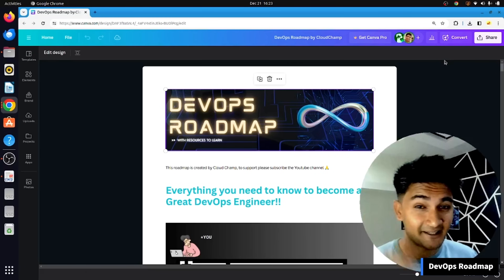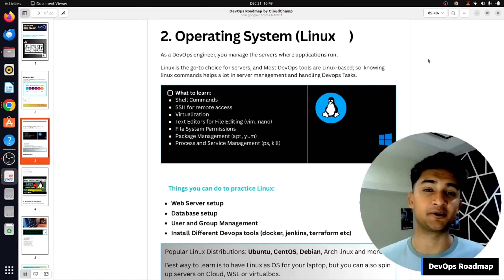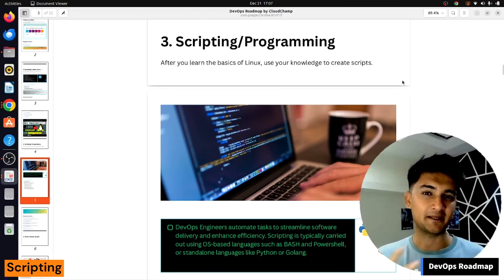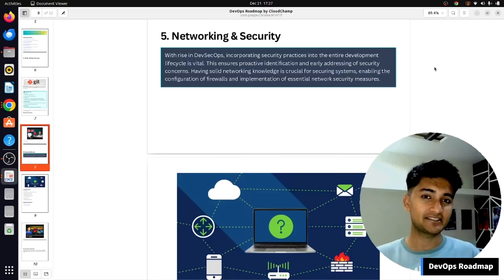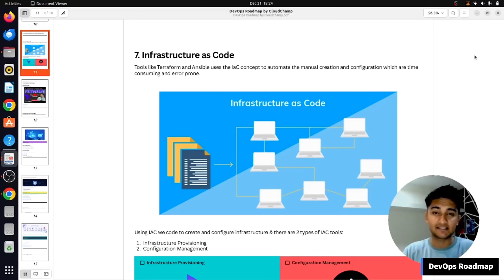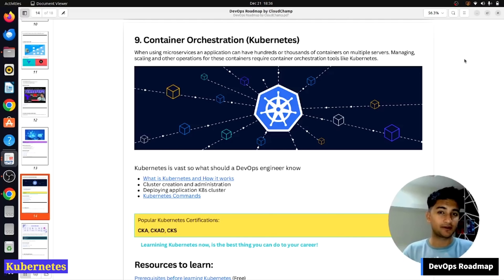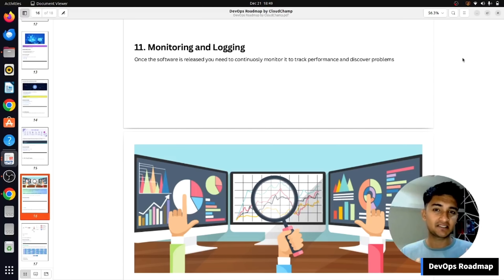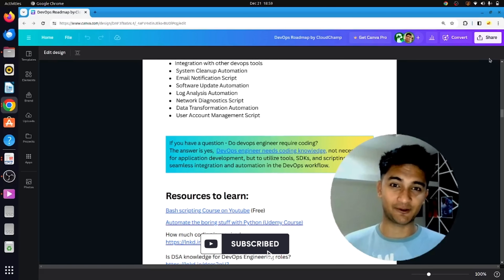DevOps ROADMAP 2026: How to learn and Become DevOps Engineer [With Resources]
DevOps Roadmap 2026 | How to become a DevOps Engineer | Complete roadmap to become devops Engineer | Fastest way to learn Devops
In this roadmap for DevOps engineer we look into the important tools and technologies you need to know to become devops engineers. I have explained all devops tools and also the order in which you can learn it.

This devops roadmap is the easiest and fastest way to learn DevOps and to become a good DevOps Engineer. If you follow this roadmap you can learn and become devops in 6 months or 1 year.
Following this roadmap along with doing Devops projects and certifications will land you a good devops job.

Timestamps:
00:00 🚀 Introduction to DevOps Roadmap
[01:42] 📄 DevOps Roadmap PDF
[02:13] 🔄 SDLC Basics
[03:16] 🐧 Linux
[05:07] 💻 Scripting or Programming
[06:01] 🔄 Git
[07:16] 🌐 Networking & Security
[07:56] ☁️ Cloud Provider
[08:50] 🛠️ IaC (Terraform/Ansible)
[09:49] 📦 Microservices and Containers (Docker)
[10:48] 🚢 Container Orchestration (K8s)
[11:50] 🔄 CICD
[12:40] 📊 Monitoring and Logging
[13:23] 🔄 GitOps
[14:00] 🕸️ Service Mesh

This devops roadmap will help you learn devops faster step by step from scratch.

CloudChamp youtube channel is created with an intention to help DevOps engineers, Freshers, and people from non-technical background to start their journey in cloud and devops. Our channel has tutorials, videos and project on trending devops tools and technologies like Kubernetes, Terraform, Jenkins, Docker, Ansible and more.

Watch this Devops roadmap to learn how to start learning devops faster for beginners and professional. This Devops roadmap will help you start your devops career and avoid doing mistakes I did.